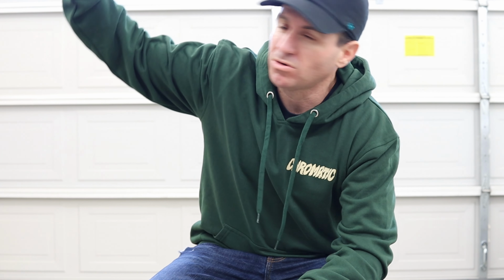Garage Transformation - Making The Garage Into a Detail Luxury Studio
On this video I take the a big step into the renovation process (more coming) but this was a huge step. I was bored with the white walls and wanted to change up some other things as well. I have always wanted this garage to be a showroom spot to park and do all car things, Its all about the environment. There will be some more stuff coming out shortly I can't wait for you guys to see this next big thing.  Hope you enjoy this one. Thanks for the support and tuning in.